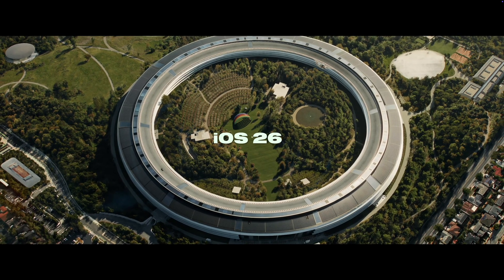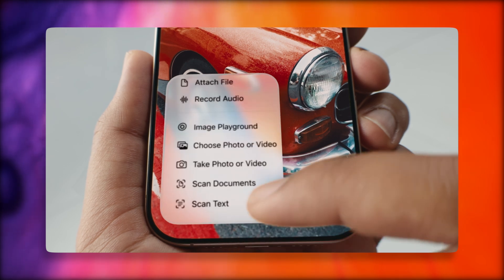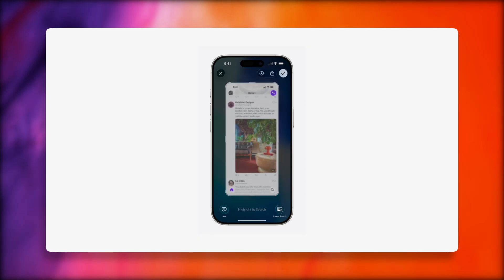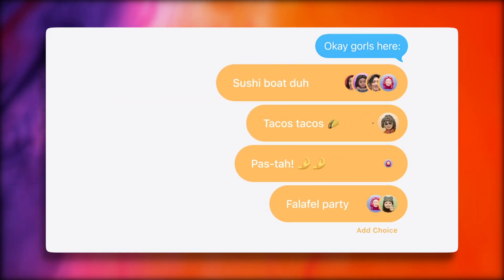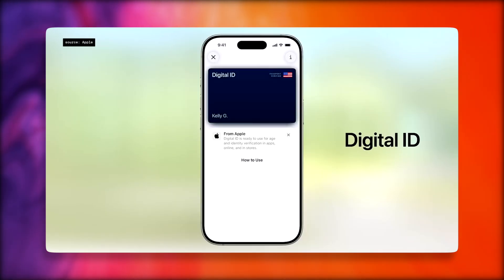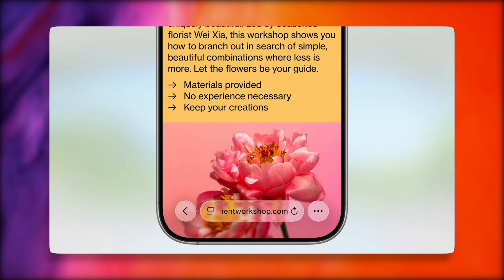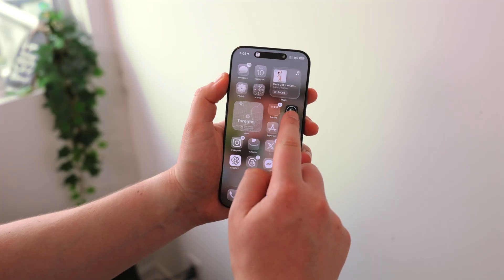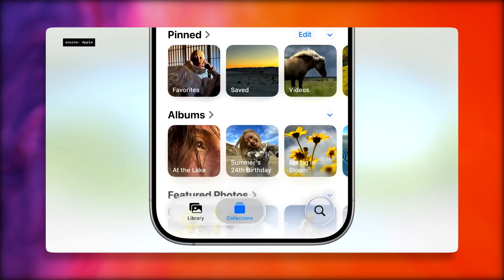The TRUTH About iOS 26: New Features and Design 🤔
iOS 26 is here, and it’s packed with smart new features. From Apple Intelligence to a redesigned Control Center, here are the top updates you need to know.

All footage of iOS 26 software used is sourced from Apple and licenses to me as a creator.